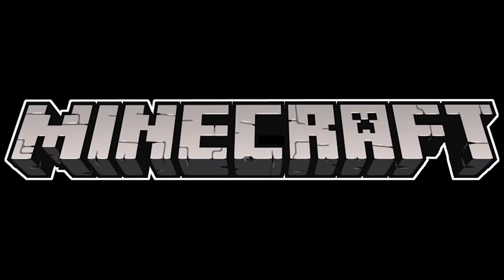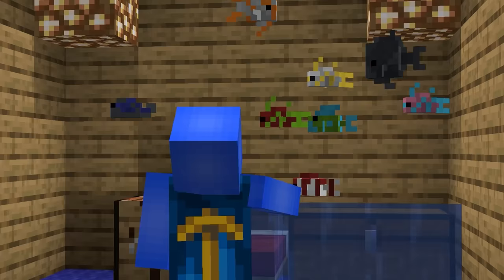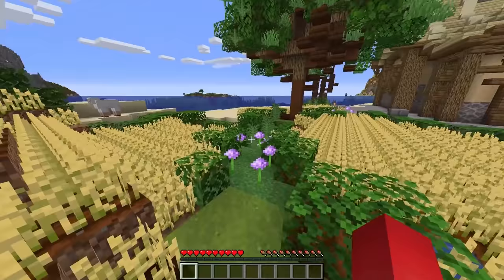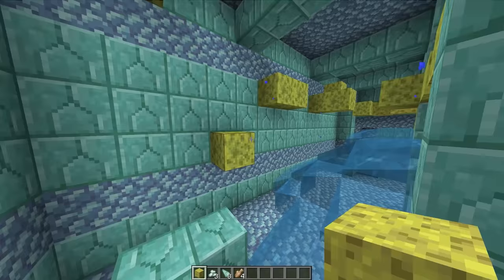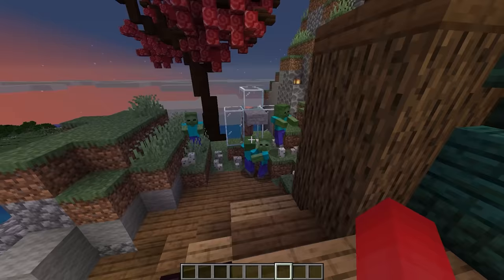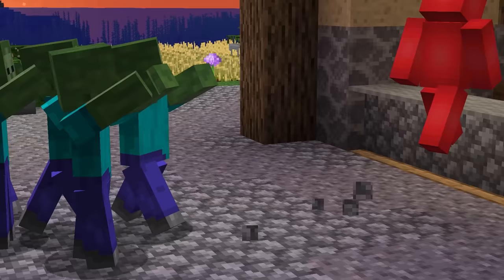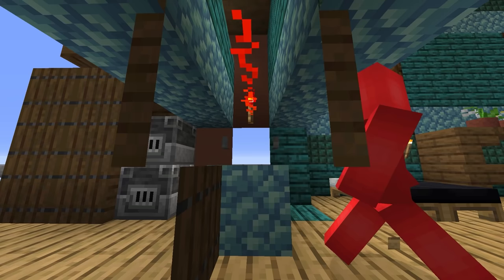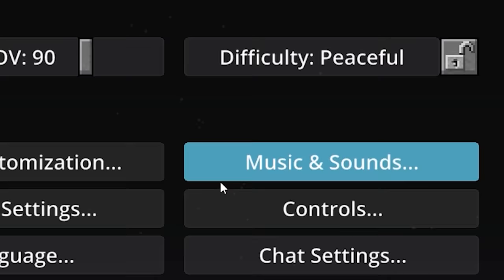31 Ways to Keep Your House Safe in Minecraft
Every Way to Mob Proof in 14 Minutes or Less in Minecraft! Keeping your minecraft base or minecraft house safe is a tough job. When there are creepers, zombies, skeletons, and more trying to invade your base, you'll need help to 100% protect your house from minecraft mobs. So, whether it's a lightning rod wall, a crawl space base, or something even crazier, here are some of the craziest ways to mob proof and keep your base safe at night in Minecraft. Let's see (almost) every way to mob proof your base in this Skip the Tutorial minecraft video!

Footage collected by Frankie Mundo